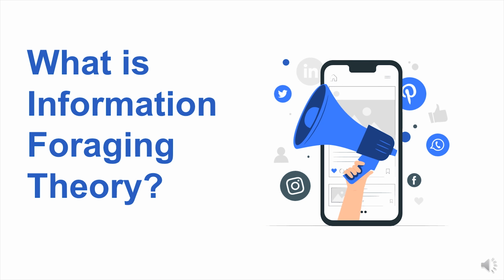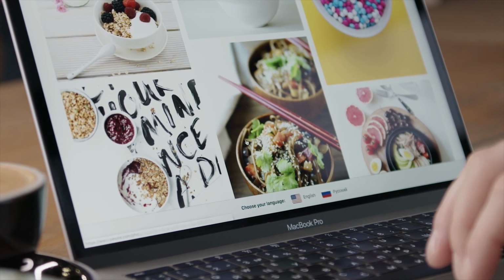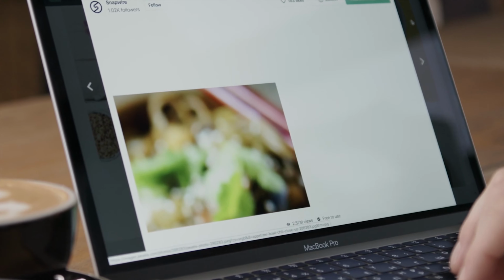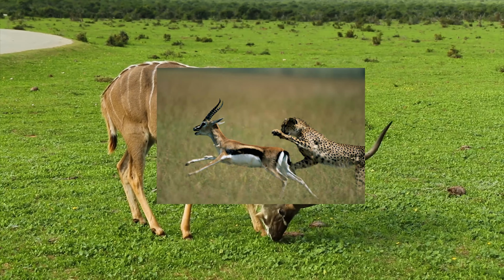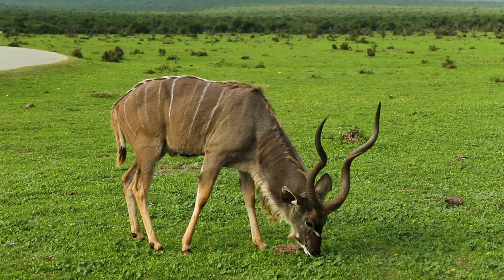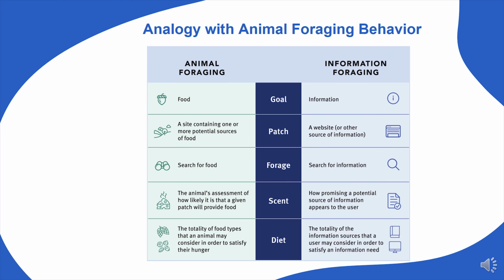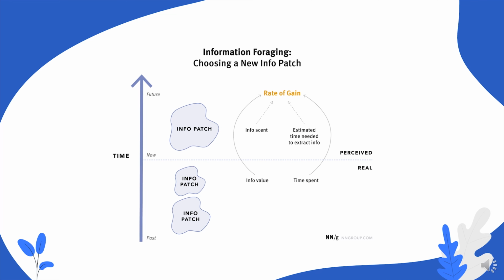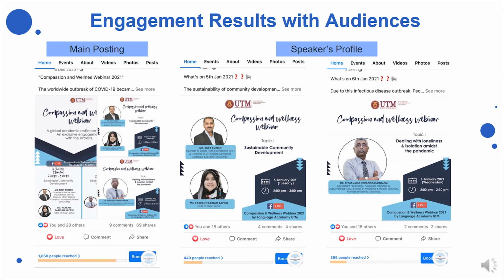Mini Project Webinar Analysis Based on Information Foraging Theory